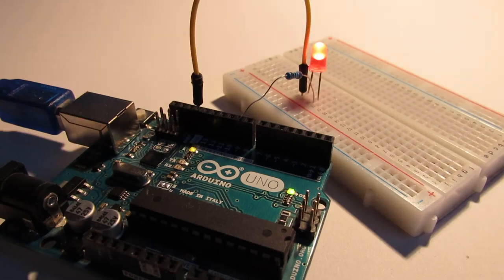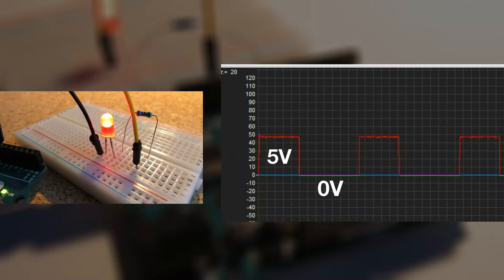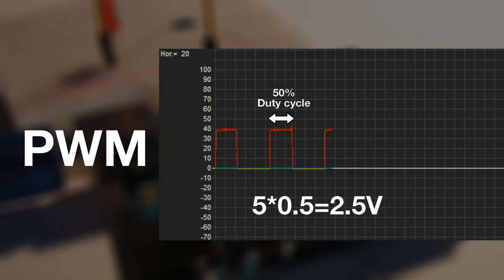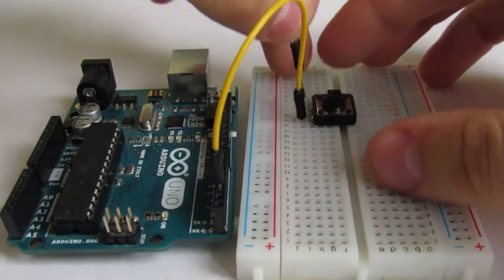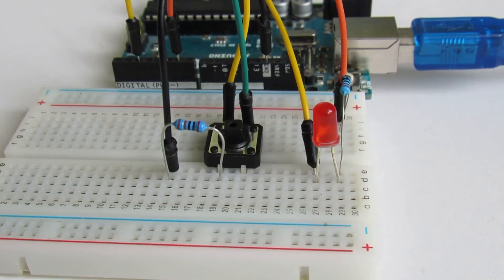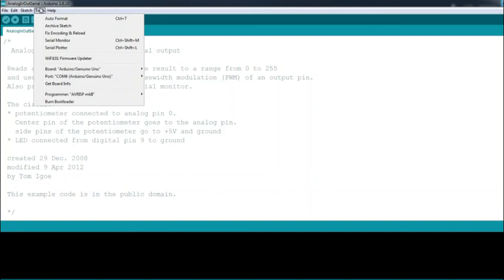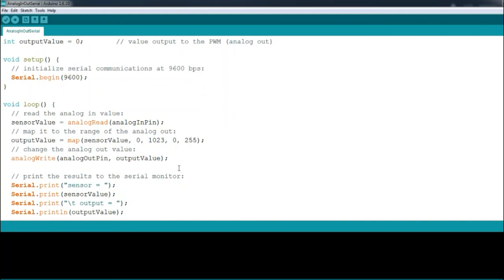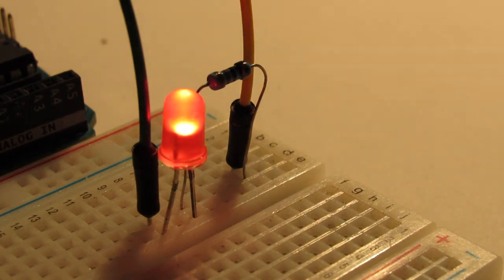Arduino Tutorial – Digital & Analog signals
In this video we will expand on the range of functionalities an Arduino offer, like digital I/O, analog input and PWM, by using simple electrical components like buttons and potentiometers, and learning more statements in the Arduino IDE software.

Equipment Used:
Camera - Canon PowerShot SX530 HS
Microphone - Samsung Galaxy A5
Tripod - Velbon EX-230